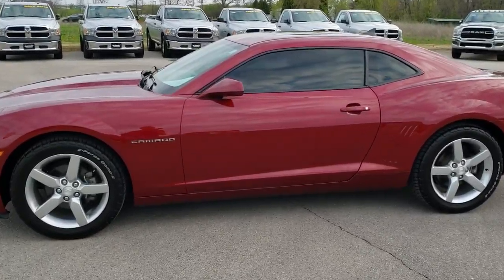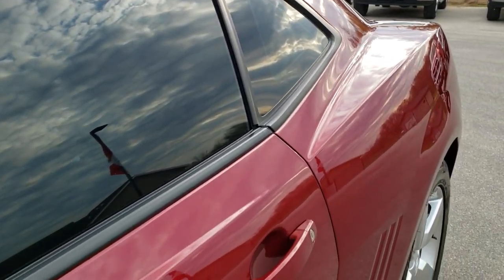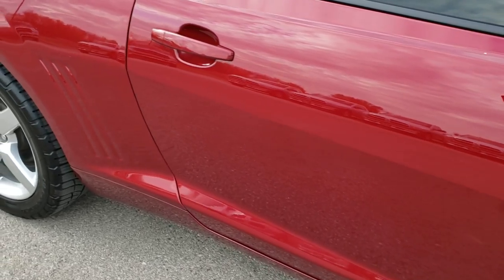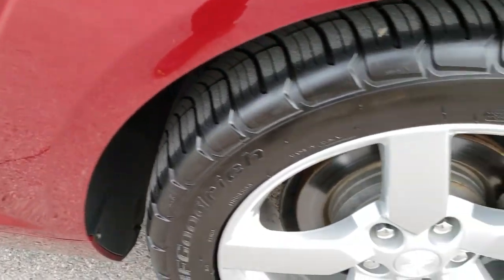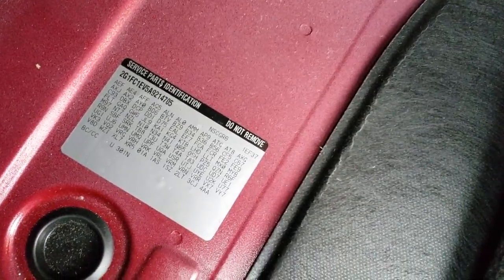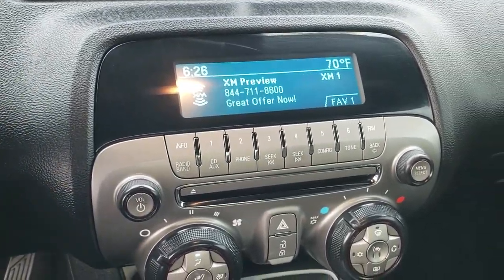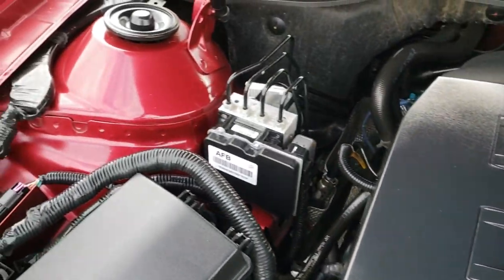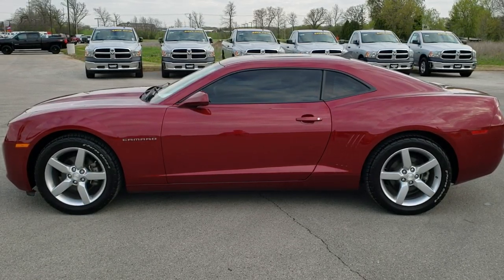2010 CHEVROLET CAMARO LT2 V6 MOON LEATHER WALK AROUND FOND DU LAC OSHKOSH 10035A SOLD! SUMMITAUTO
Today we did a walk around review of this 2010 Chevrolet Camaro LT2 for sale.

STOCK: 10035A
PRICE: $10,994
MILES: 74,150
MAKE: CHEVROLET
MODEL: CAMARO
VIN: 2G1FC1EV5A9214705
LOCATION: FOND DU LAC OSHKOSH WISCONSIN, 54937 TRUCKS ON 41

CLEAN TITLE HISTORY! 3.6 Liter DOHC V6 Engine, 304 Horsepower, LT2 Package 2LT LT, 6 Speed Automatic Transmission, Automatic Transmission Center Console Shifter, Rear Wheel Drive RWD 4x2 Two Wheel Drive, Power Sunroof Moonroof Sun Roof Moon Roof, Dual Rear Exhaust, Onstar System, Power Driver's Seat, Non Smoker, Black Ebony Leather Seats, Bucket Seats, Heated Power Mirrors, Stabilitrak Traction Control, BF Goodrich G-Force Comp 2 245/50 ZR19 Tires, Factory Painted Alloy Rims Premium Wheels, Four Wheel Disc Brakes, Fog Lights, HID High Intensity Discharge Headlights, LED Running Lights, Reverse Sensors, AM / FM Radio Tuner, Sirius/XM Satellite Radio Capabilities Sirius / XM, CD Player, Boston Premium Audio Sound System, Bluetooth, Hands-Free Phone Controls Blue Tooth, Auxiliary MP3 Jack Portable Audio Connection, USB Jack Portable Audio Connection, Keyless Entry with Factory Remote Start, Rear Window Defroster, Driver and Passenger Front Air Bags, L.A.T.C.H. Child Safety System, Side Curtain Air Bags SRS Safety Restraint System, Multi-Function Steering Wheel Controls, Homelink System with Three Programmable Buttons for Garage Doors, Lighting Systems & Security Systems, Compass, Outside Temperature Display and Mileage Display, Fold Down Rear Seats, Factory Floormats, Air Conditioning AC, Cruise Control, Power Locks, Power Windows, Automatic Headlights Autolamp, Tilt/Telescope Steering Wheel, Red Jewel Tintcoat Maroon, Clean Autocheck! Very very clean inside and out! This is one of the sharpest 2010 Chevrolet Camaros we have ever had on our lot! Make your move before this super clean Camaro is gone!

STOCK: 10035A
PRICE: $10,994
MILES: 74,150
MAKE: CHEVROLET
MODEL: CAMARO
VIN: 2G1FC1EV5A9214705